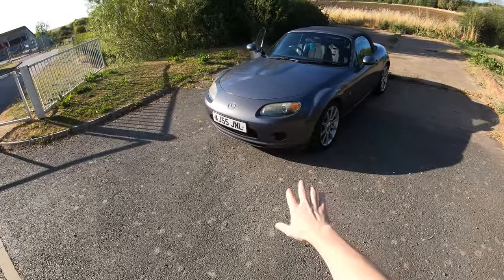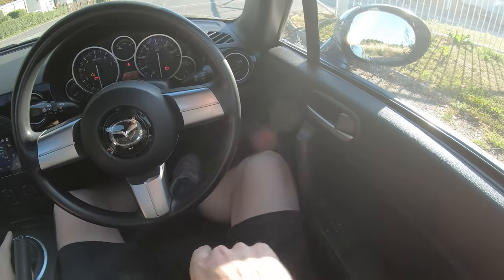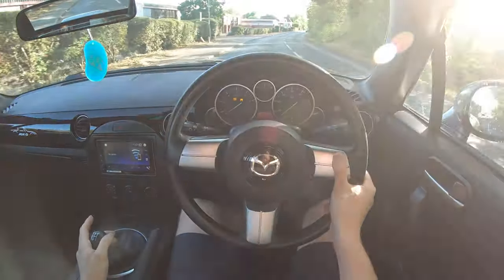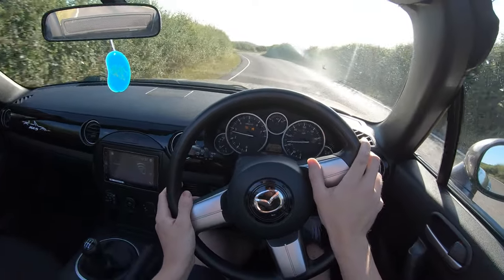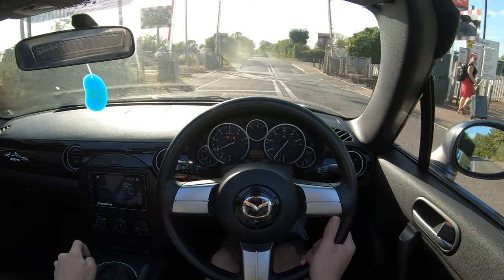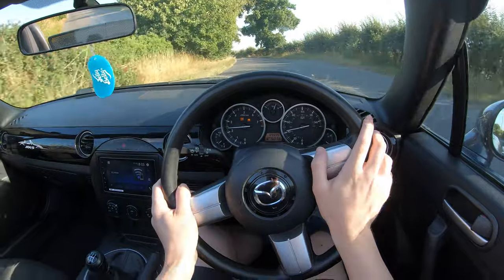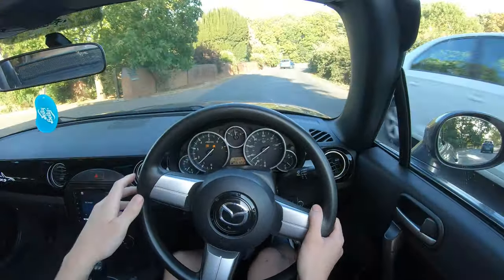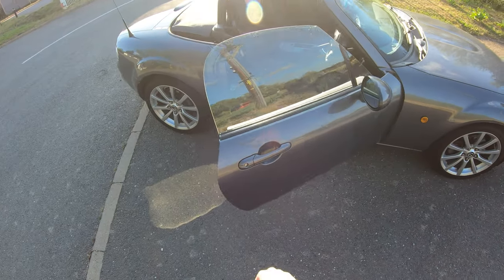2005 Mazda MX5 NC - POV Review (Is the "Worst" MX5 is the best one?)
Power: 157bhp / 160ps / 117 kW ( at 6700 rpm)
Top Speed: 134mph
0-60: 7.9 seconds
Torque: 188nm / 139ft lb (at 5000 rpm)
Weight: 1110kg / 2447lb
Engine Specs: 2.0 16V DOHC,
MPG: 36 (UK) / 29 (US) / 6.5 L/ 100km
Worth a drive: Yes

Cool stuff for your car
Jump pack/charger
Jump leads
Reflective vest
Mini Toolkit
Tyre pressure gauge
First aid kit
Quality torch/flashlight

0:00 - 1:36 - Car Intro + Walkaround
1:36 - 4:18 - Interior
4:18 - 7:43 - First Drive and chat
7:43 - 16:08 - Country Lanes Drive
16:08 - 18:37 - Final Thoughts